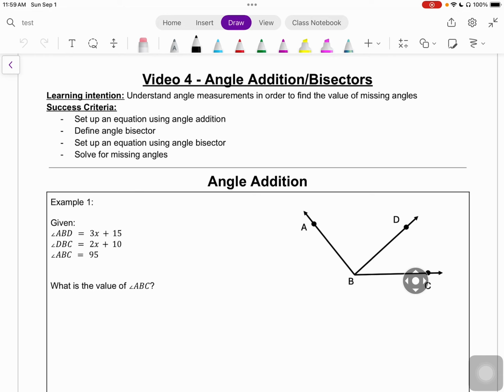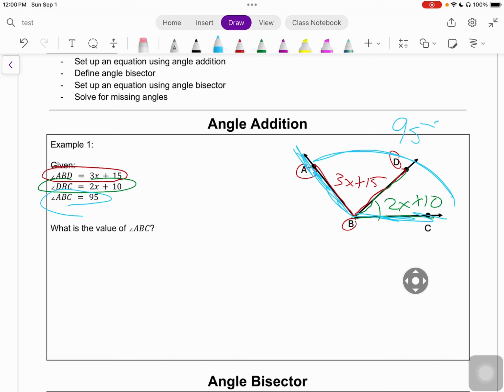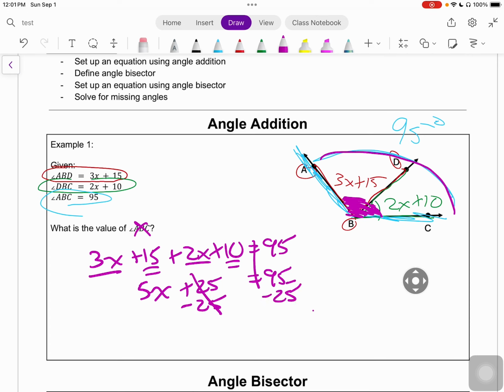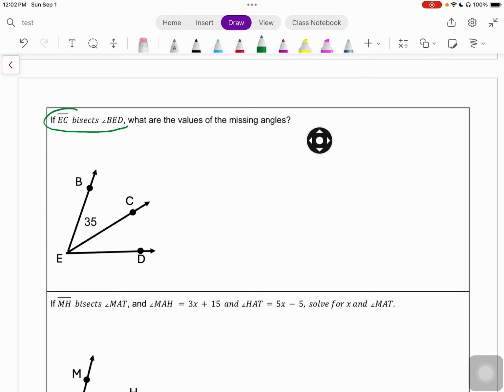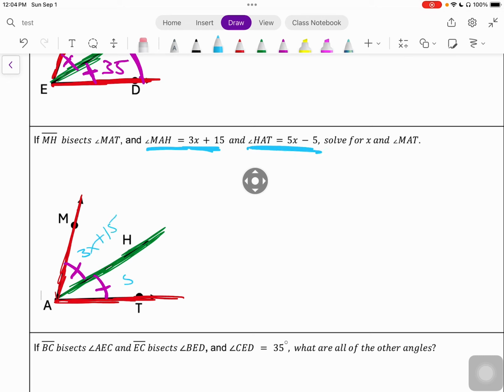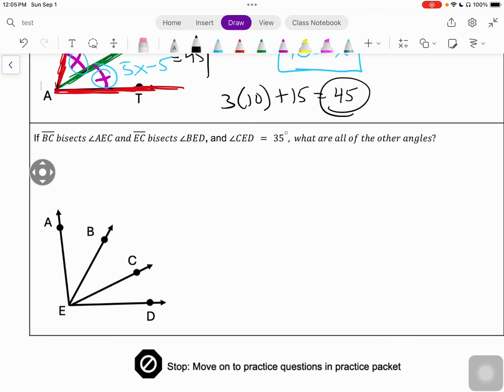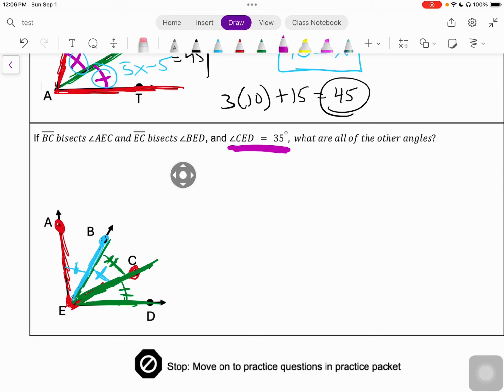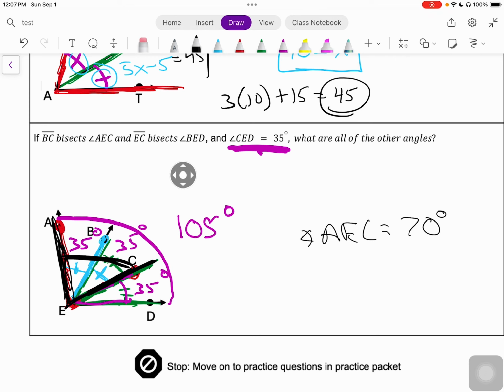1.4 - Angle Addition and Bisectors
In this video, we'll break down two key geometry concepts:

Angle Addition: Learn how to find the measure of a larger angle when combining smaller angles and apply this principle to solve problems.

Angle Bisectors: Discover how to divide an angle into two equal parts, explore the properties of angle bisectors, and see their applications in geometric problems.

Practical Examples and Practice Problems: Gain a clear understanding through step-by-step explanations and test your knowledge with practice problems at the end.